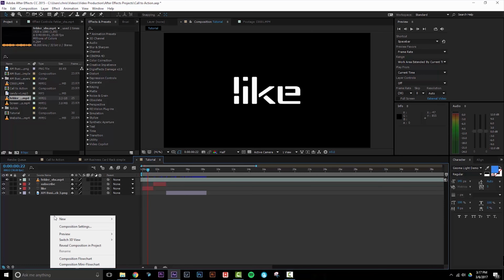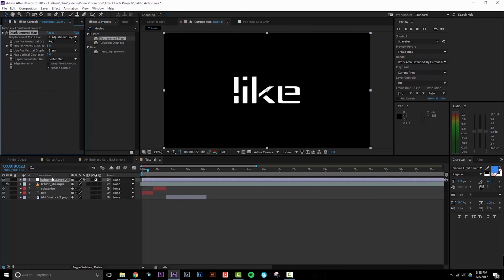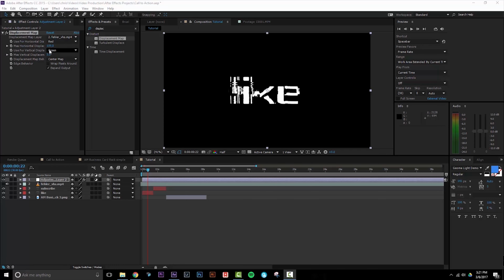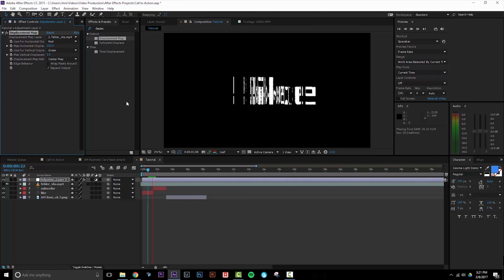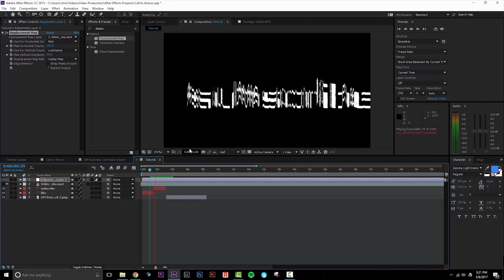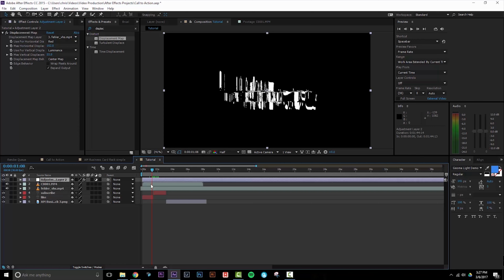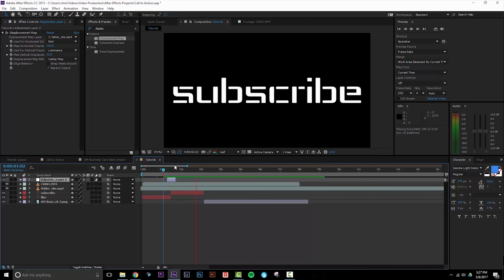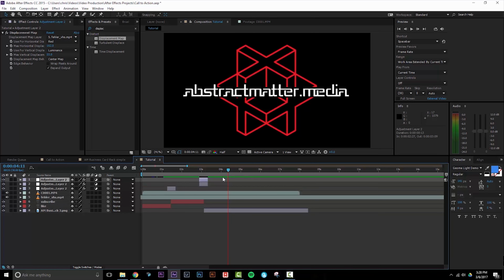gLiTcHy TRANSITIONS Made Easy Tutorial | Adobe After Effects CC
Learn how to create this glitchy transition effect in this Adobe After Effects CC tutorial  in under 5 minutes! Perfect for music videos, car features, and all other kinds of edits as well!

Learn how to recreate it yourself and modify it to work with your own projects!

I have a full series of tutorials on video editing and cinematography releasing over the coming months, so don't forget to subscribe and hit that notification bell so you never miss an upload!

🎥MY CAMERA GEAR:
Sony A6600
Helios 44-2M
Zhiyun Weebil S Gimbal
Takstar SGC-598